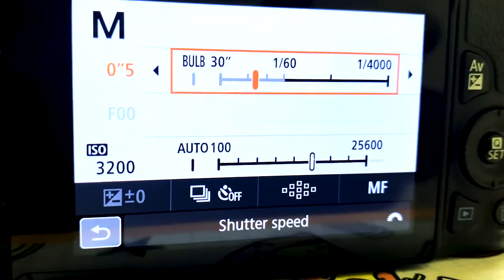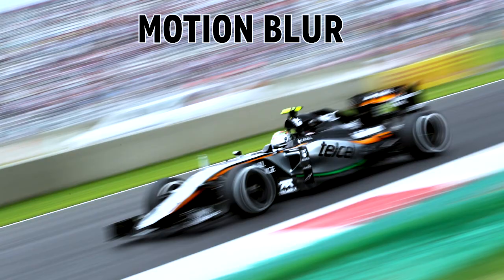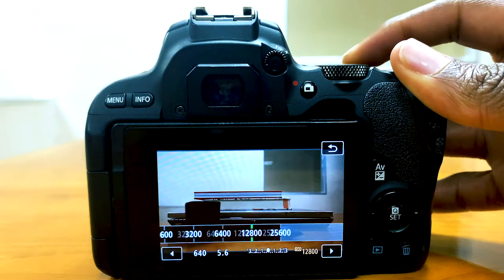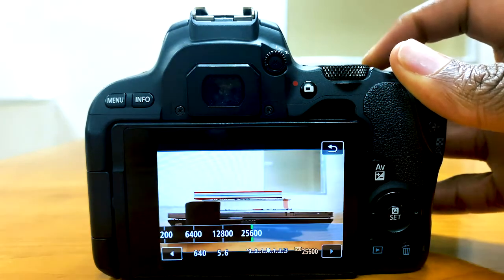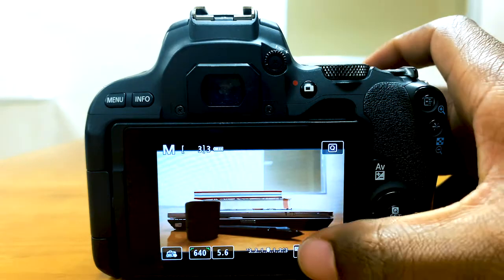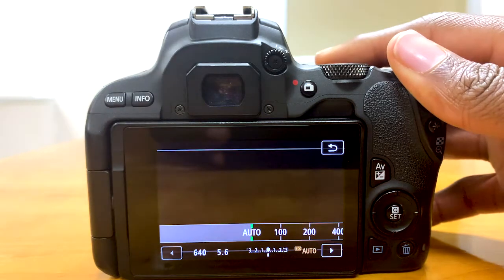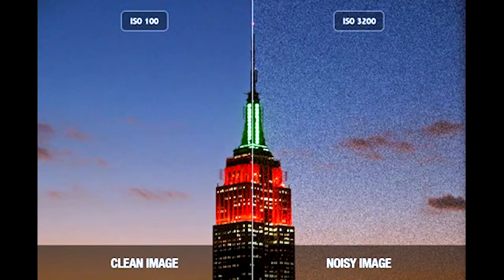Media RSA Photography Lesson 1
Wanna learn a bit about photography 📸?